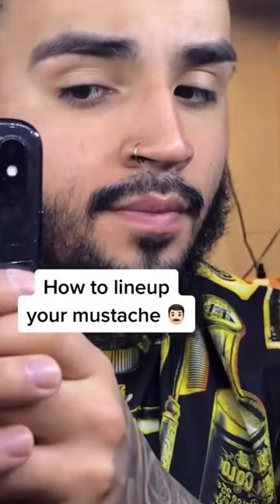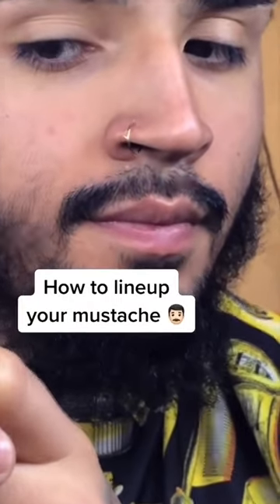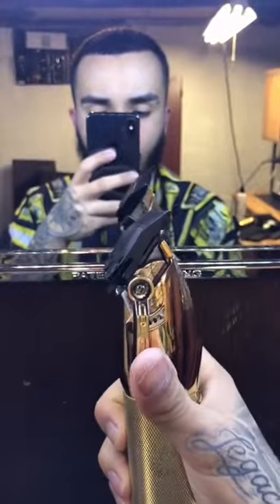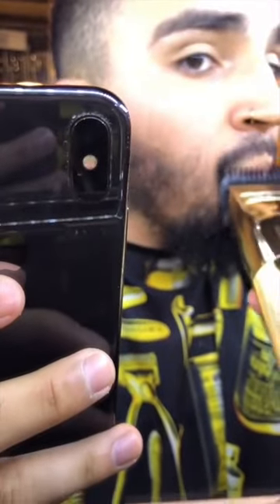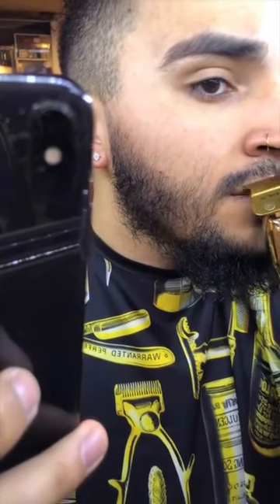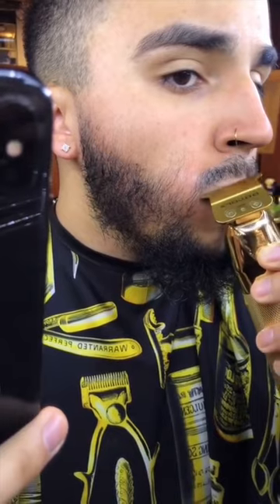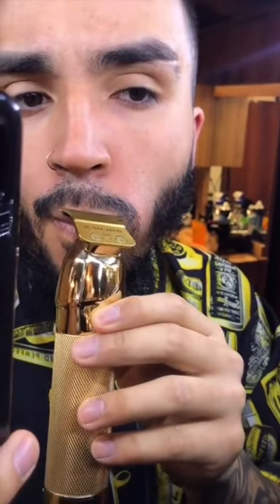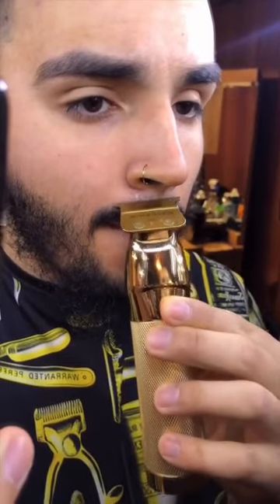How I lineup my mustache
By @dreclipperhands